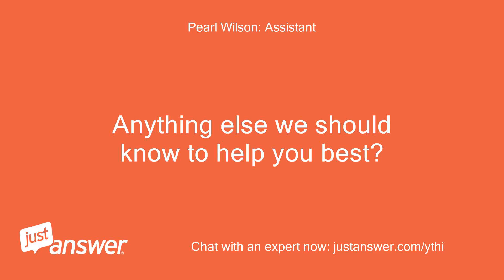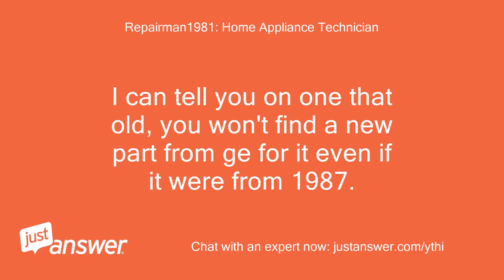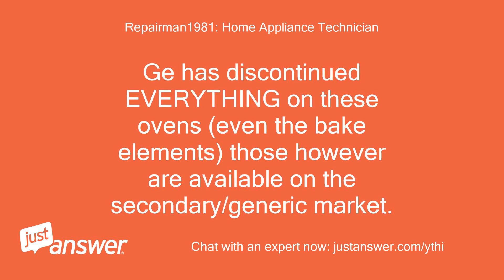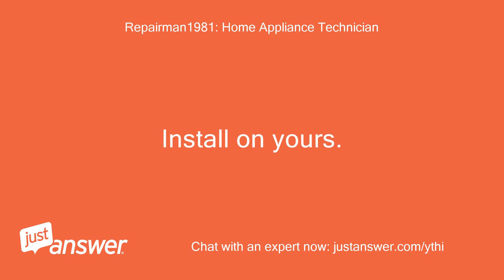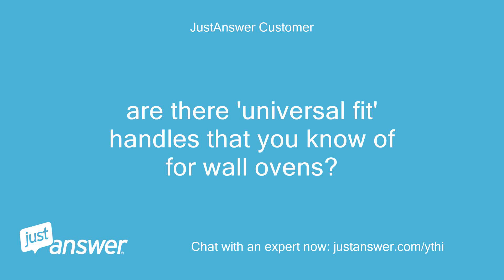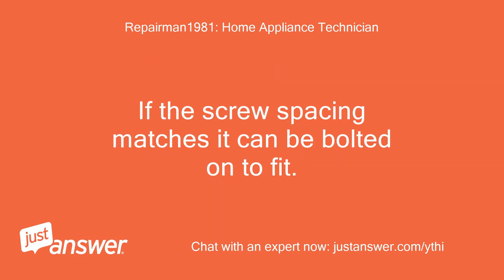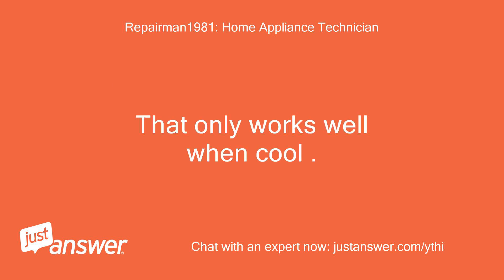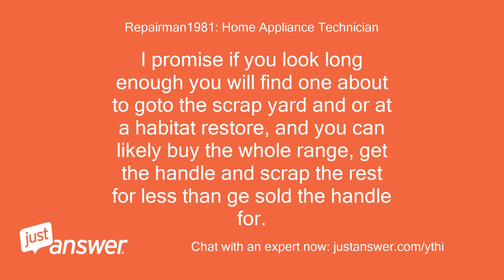I have an old GE single wall oven. Model and serial number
JustAnswer Customer: I have an old GE single wall oven.
JustAnswer Customer: Model and serial number are stamped onto a metal plate but not sure I'm reading the numbers right since I can't get the model to pull up.
JustAnswer Customer: serial number seems to imply it's either from 1975 or 1987.
JustAnswer Customer: since color is harvest gold, I'm guessing 1975.
JustAnswer Customer: I'd like to find a replacement handle if possible
Pearl Wilson: Assistant: Can you guesstimate how old your GE is?
JustAnswer Customer: model seems to read:
JustAnswer Customer: J K P 06 001H possibly a one or a capital 'I' after the H
JustAnswer Customer: screwing a new handle on seems odd to call a technician out for but I need to figure out what model I have in order to track down an appropriate handle
JustAnswer Customer: JKPxxx doesn't seem to start until 07 models when I do GE model look-ups for parts, but the 06 stamping on the model plate is some of the clearest type so I'm not mis-reading that :(
Repairman1981: Home Appliance Technician: I can tell you on one that old, you won't find a new part from ge for it even if it were from 1987.
Repairman1981: Home Appliance Technician: Harvest gold ended in around 1981 so Id agree 1975 sounds more likely.
Repairman1981: Home Appliance Technician: Ge has discontinued EVERYTHING on these ovens (even the bake elements) those however are available on the secondary/generic market.
Repairman1981: Home Appliance Technician: Your best bet to find one of these would be a habitat for humanity restore, or a yard sale/craigslist situation.
Repairman1981: Home Appliance Technician: Find the whole stove broken/working/whatever and pull the handle from it.
Repairman1981: Home Appliance Technician: Install on yours.
Repairman1981: Home Appliance Technician: Finding a new one will be impossible.
Repairman1981: Home Appliance Technician: I can help you decipher the model if you would like, but it won't make a difference.
Repairman1981: Home Appliance Technician: Ge is one of the worst about keeping older parts around, now that haier owns them anything past about 7-10 yrs is gone.
JustAnswer Customer: are there 'universal fit' handles that you know of for wall ovens?
JustAnswer Customer: we've just been pulling the door open on the side and that works, but having a handle again would be nice
Repairman1981: Home Appliance Technician: Not that I have ever seen, but all that matters is the screw spacing, so any brand from that same size series is likely to work.
Repairman1981: Home Appliance Technician: If the screw spacing matches it can be bolted on to fit.
Repairman1981: Home Appliance Technician: I was able to find this, https:/ It's not gonna look exactly right, but could get you a few more years and is cheap.
Repairman1981: Home Appliance Technician: That only works well when cool .
Repairman1981: Home Appliance Technician: once hot .
Repairman1981: Home Appliance Technician: if you forget that oven mit it'll getcha :)
JustAnswer Customer: I'll look into something along those lines and see what happens.
JustAnswer Customer: Thanks for the help :)
Repairman1981: Home Appliance Technician: Sorry couldn't be of more help with the OEM part .
Repairman1981: Home Appliance Technician: I promise if you look long enough you will find one about to goto the scrap yard and or at a habitat restore, and you can likely buy the whole range, get the handle and scrap the rest for less than ge sold the handle for.